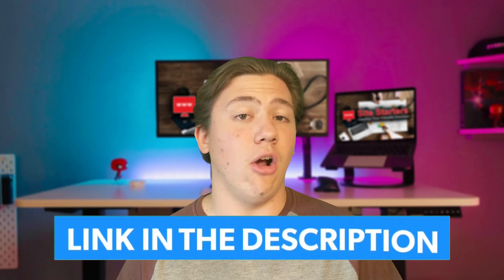👉 Where to Host a Wordpress Website For Free ✅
Where to Host a Wordpress Website For Free Tutorial - In this video I explain where you can host a WordPress website for free, as well as the best cheapest alternative!
---Timestamps---
00:00 Intro
00:35 What I think about free website hosting
01:44 Which free Wordpress hosting do I recommend
02:02 What is the paid alternative
02:40 Outro

Where to Host a Wordpress Website For Free Transcript:
Hello everyone Carson here and in today's video, I'm going to be telling you where you can host your WordPress websites for free in 2022.

So every time I upload you do not miss out. And also, I do have to leave a disclaimer here that I do not endorse any free WordPress hosts any of these hosts, you know, that I'm gonna mention, or at least the major ones, I don't really endorse them, they usually have a very horrible uptime, very bad latency. And they're just overall very bad hosts, you won't even be getting your own custom domain name.

So if you do want to know, the more you know, the platform's, I would recommend, go ahead and head down to my link in the description because I've got a link to a website host that costs only 99 cents a month, which means you're going to be spending barely anything and getting a much better service than was a free website host. So if you want to check that out, do that. But now I will tell you where you can host your WordPress website for free.

I will also leave a link to this free website host in the description. So if you really do want to check it out, you can do that. And now let's get into it. Now the host I'm going to be talking about today is called triple zero or 000. website hosting. It is actually a platform which is offered by a hosting your which is the one that I also have linked in the description, which costs 99 cents.

Now although hosting or is a very good company, which in continuation also means that triple zero web hosting is also a pretty good company pretty reliable, you won't have the major blatant security issues and problems like you will with other free web hosts, there are still quite a few big problems with it, which you'll have to keep in mind mainly the latency and the uptime, because obviously it's free. It is you know, good for the free standard.

But for normal standards, it's barely passable. Having said that, I do believe that triple zero website hosting is the top free website host out there at the moment. It is provided by one of obviously the cheapest hosting companies on the market. So they kind of know what they're doing when they host websites also one of my top three hosts in 2022 hosting her so the fact that they offer free website hosting usually is a good indication that that hosting, although obviously it won't compare to really good website hosting is still more reliable than the majority of free website hosts.

So if you do want to check them out, that is where you can host your WordPress website for free. A big disclaimer though is obviously you won't be getting your own domain name. Unless you actually pay you'll be getting a sub domain name so like, I don't know sample website dot triple zero web host.com that is going to do it for today's video though just a really quick video detailing where you can get free WordPress site hosting if you want to check out either the links go ahead and head on to my links in the description below.

Please give my video Where to Host a Wordpress Website For Free a big thumbs up